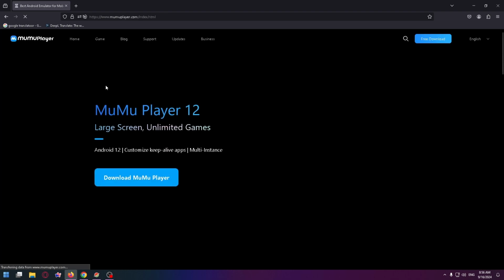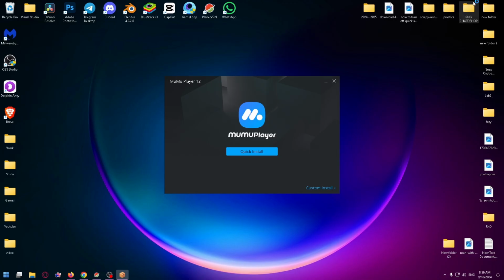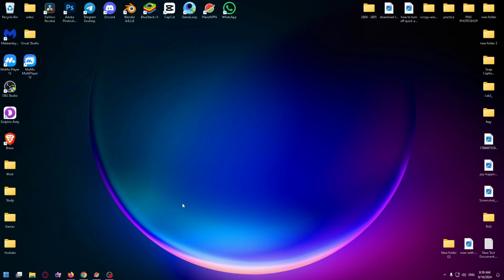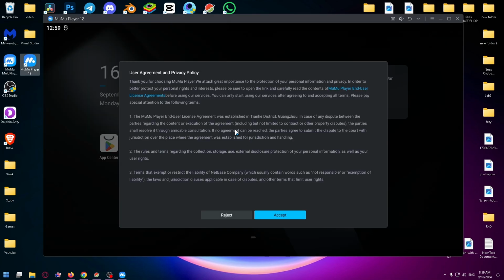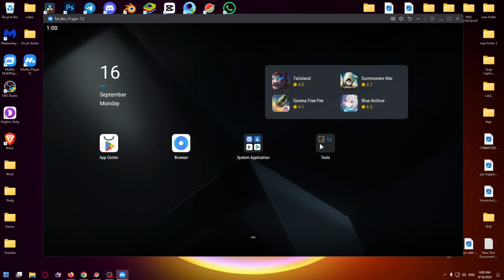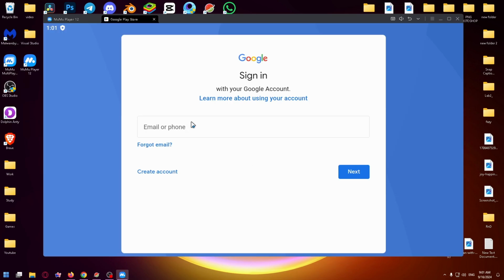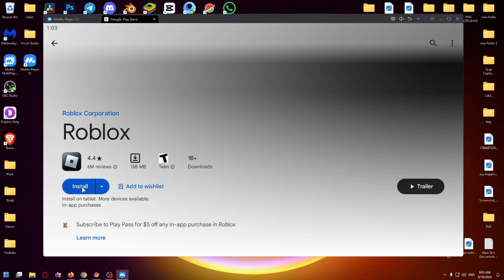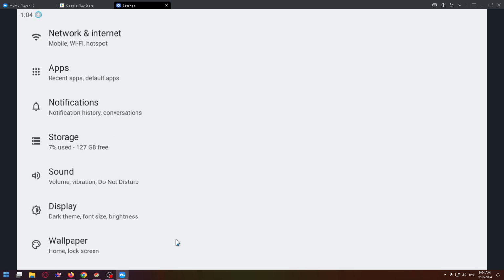How To Install Mumu Player Emulator On Windows 11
best android emulator for low end pc